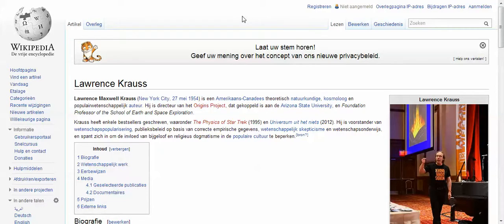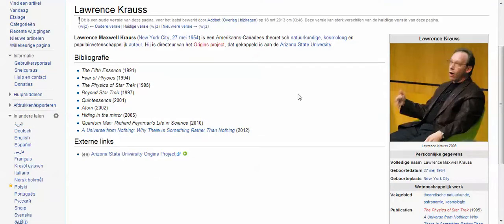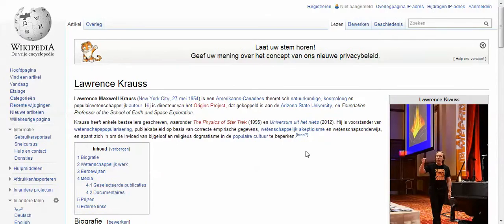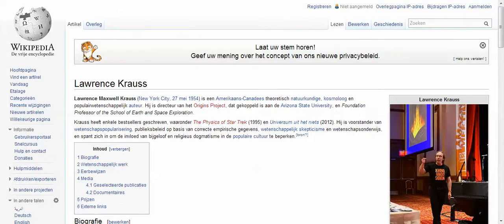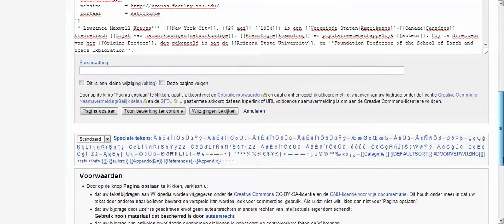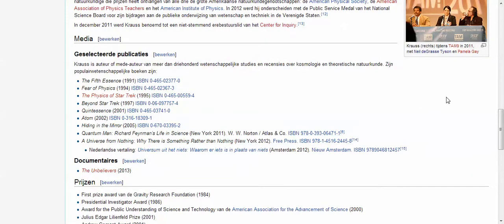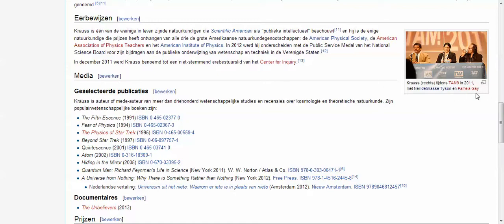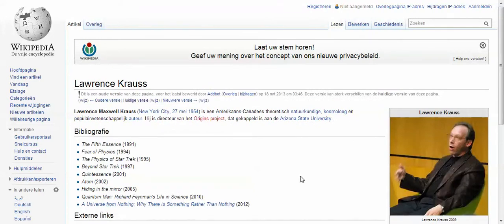Hyperlinks in other languages - Example Lawrence Krauss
This video shows how to make a English hyperlink appear on a different language page. And my thoughts on leaving red hyperlinks on WP pages.  The example I use in this video is the Dutch Lawrence Krauss page.